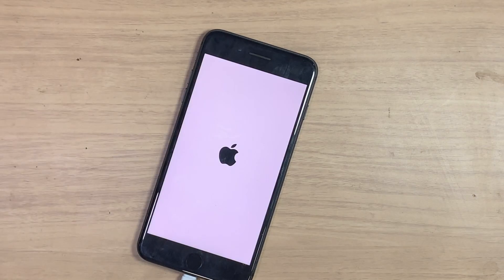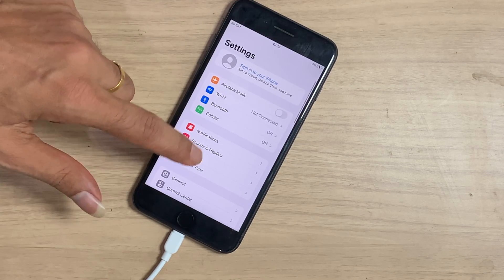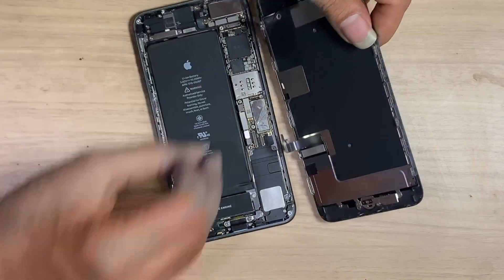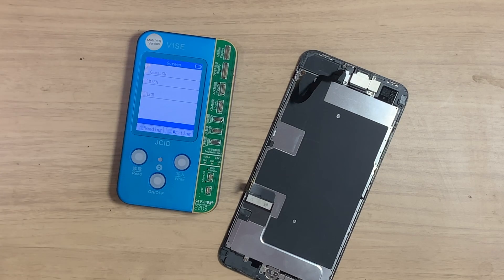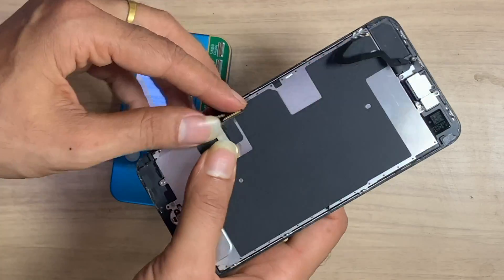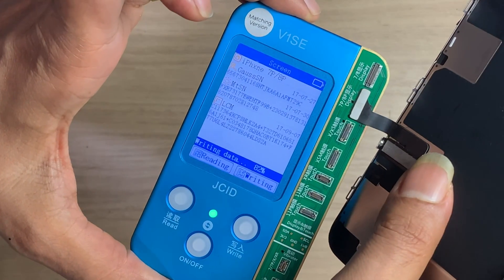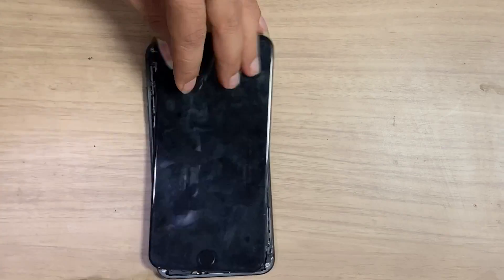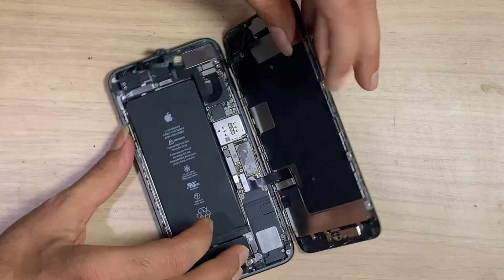iPhone 8Plus True Tone Missing Fixed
iPhone 8 Plus have truetone missing.Why this happen and what the solution is that we mentioned on the video see carefully.iPhone 8Plus True Tone Missing Fixed 2023.
Fix TrueTone iphone 8Plus - Fix True Tone For iphone 8Plus No need original screen.

How to fix an iPhone 11 Pro/11 Pro Max that keeps restarting randomly on 2-3 Minute Fixed.

Thegsmsolution